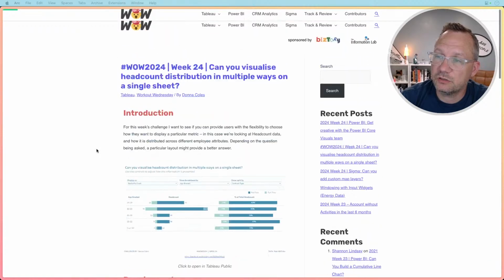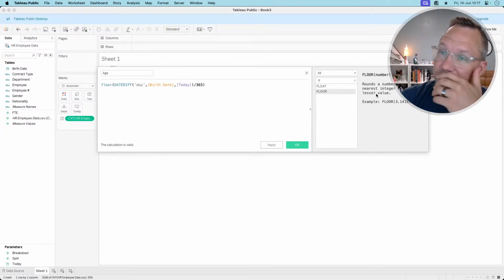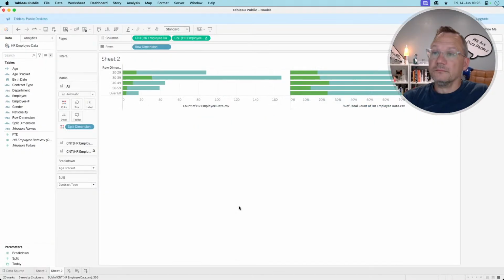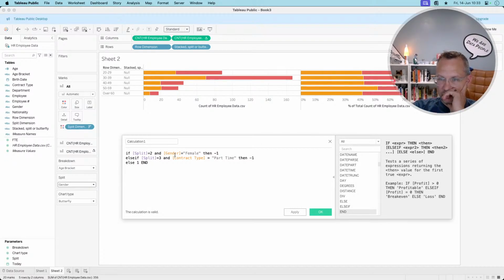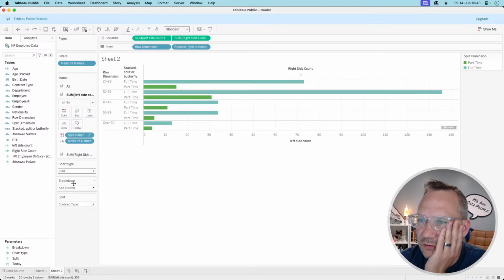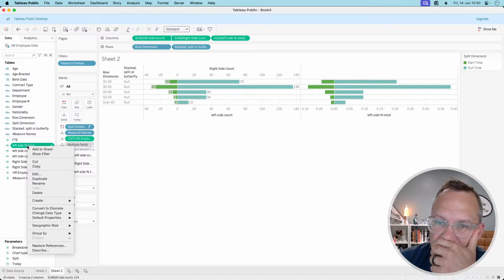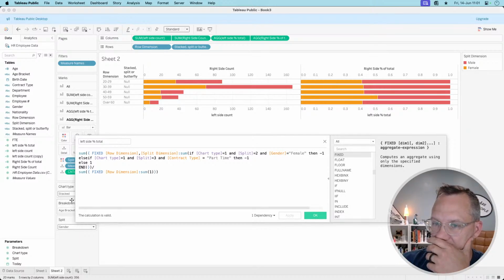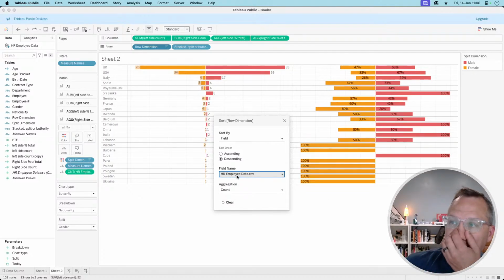WOW2024 Tableau Live Stream | week 24